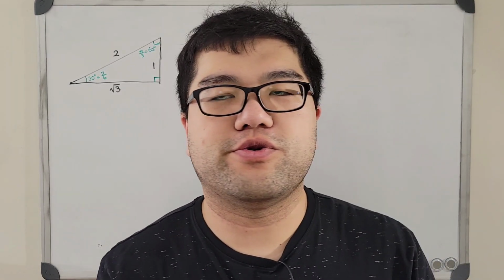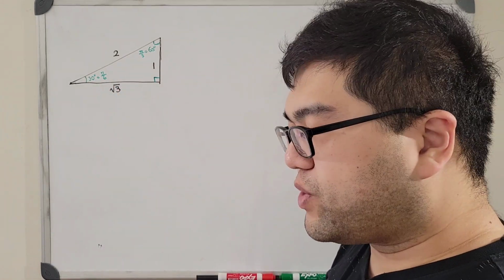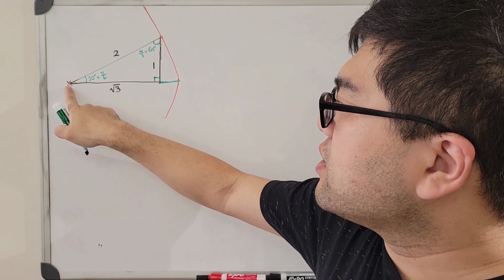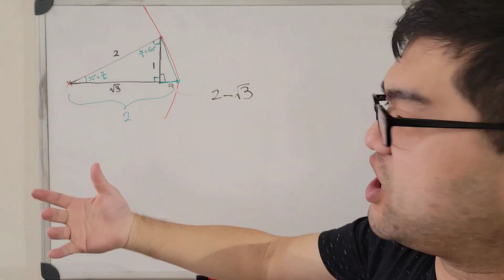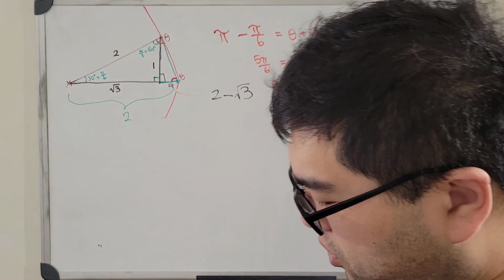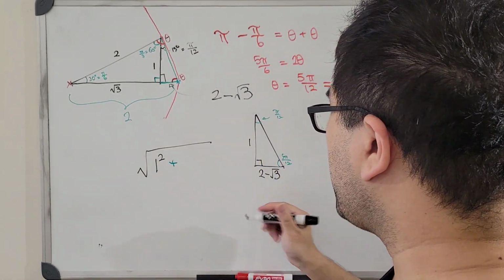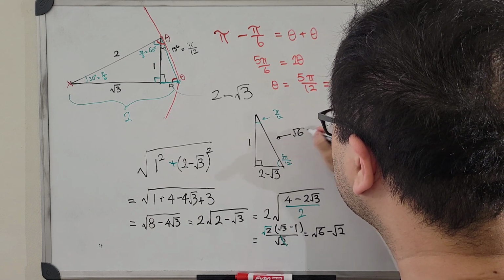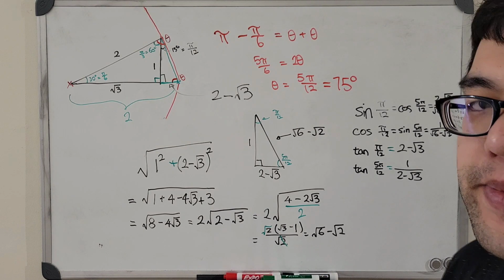[Trigonometry] Another geometric way of finding 15°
Another geometric way to find out the ratio of such angles.
The following is the link of the first video in this channel:

Wait! We can make a 15°-75°-90° right triangle, but how? (Uncut)